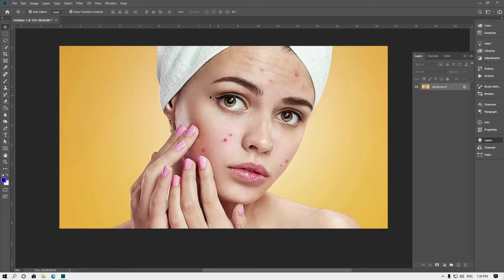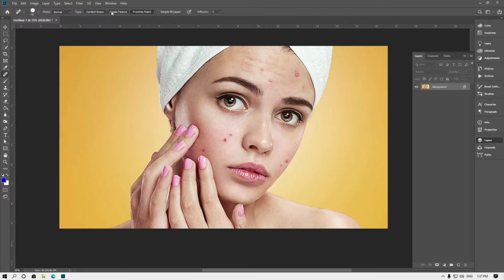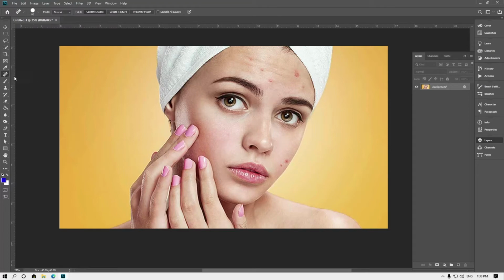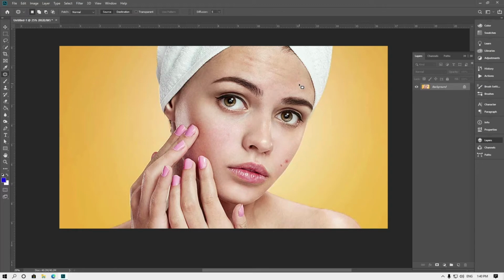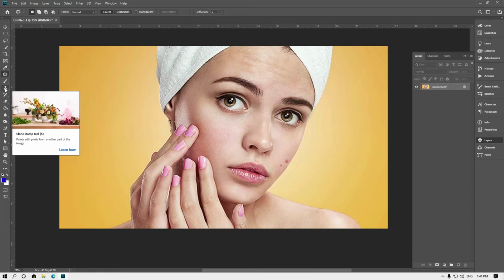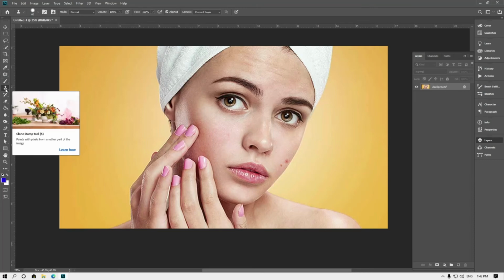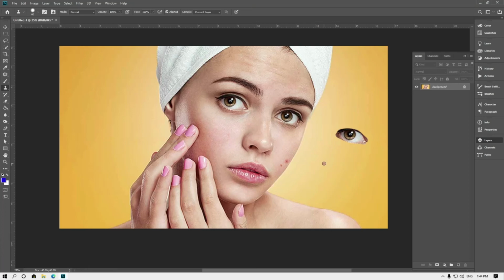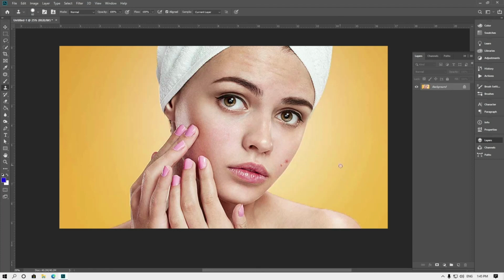Photoshop Tutorials: Healing and Clone Tools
Short video on how to use the Healing Tool and Clone Tool